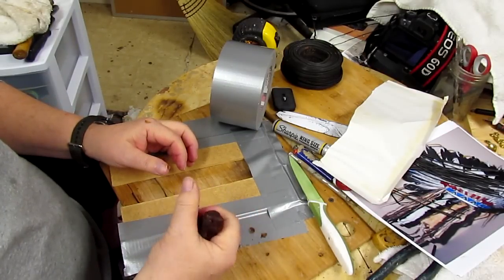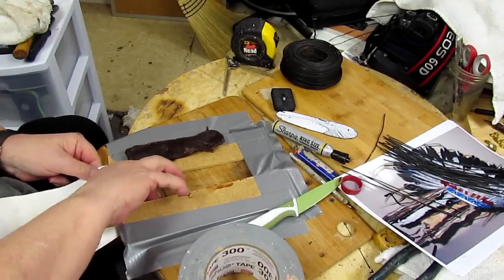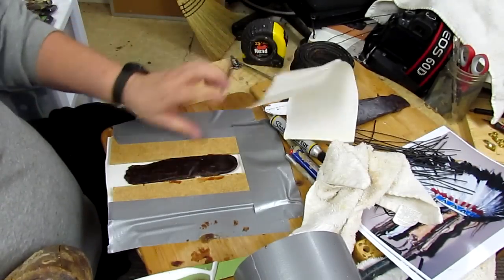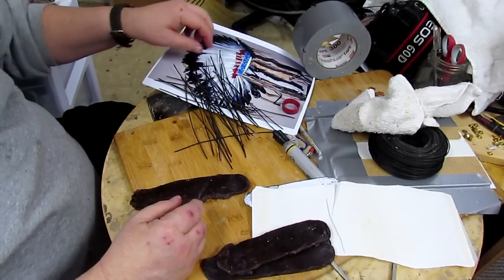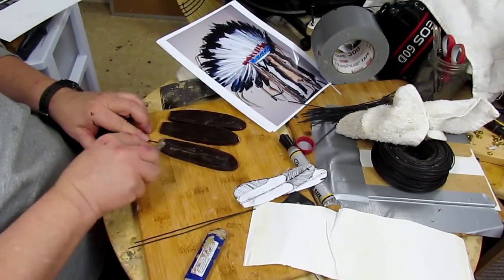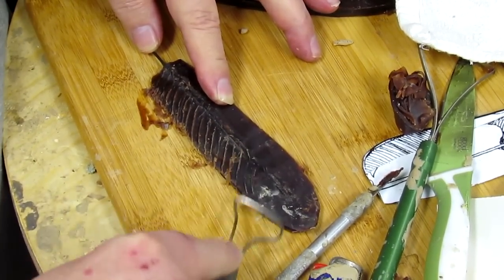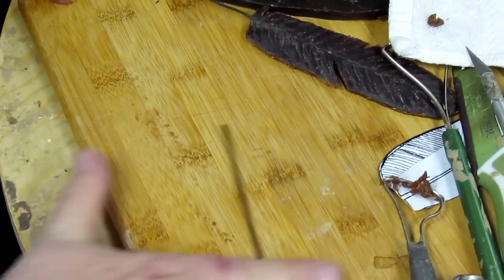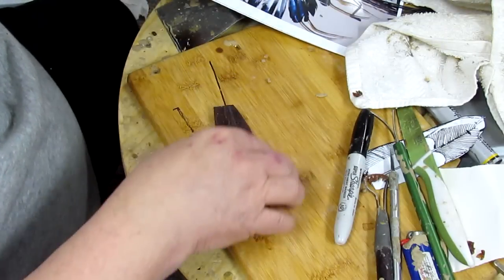Touch the Clouds - Creating the first feather - Part 17